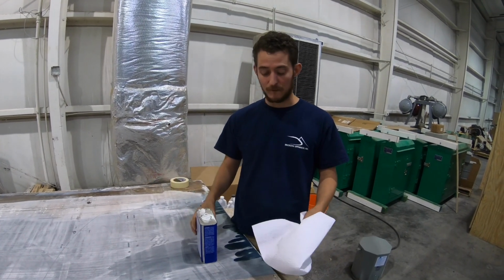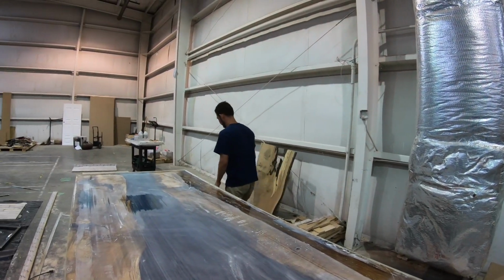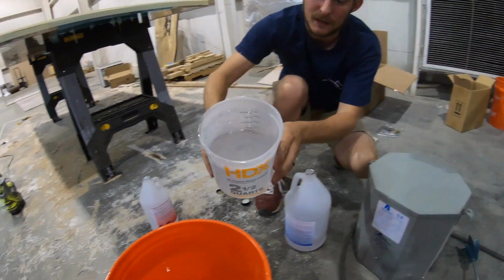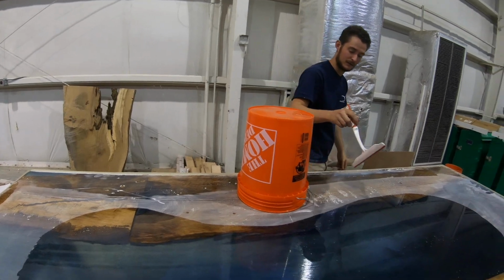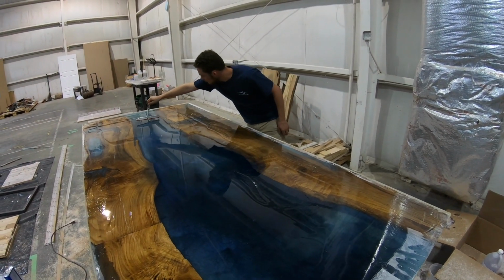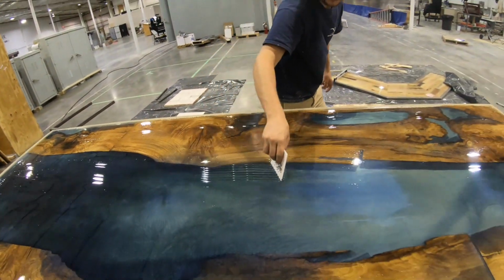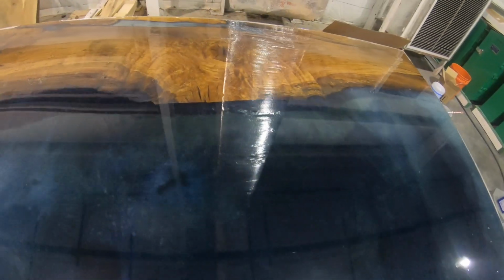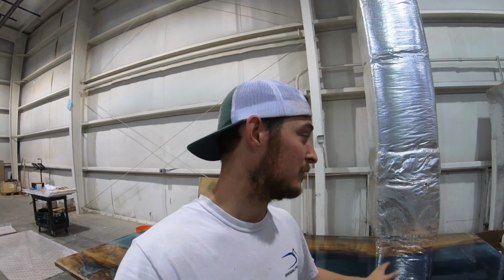How to Finish the BOTTOM of an Epoxy River Table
Here you guys go!!! You asked for it!! In this video we go over step by step on how to finish the bottom of our epoxy river tables!! we use casting epoxy tape and a router to make a beautiful bottom that matches the perfect top!!

router:
Router bit:
squeegee:
notched trowel: